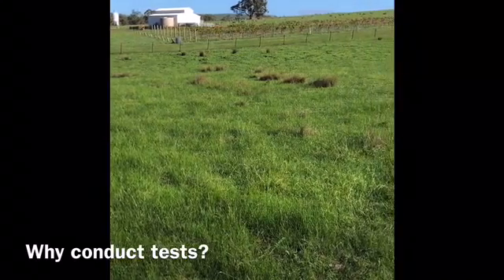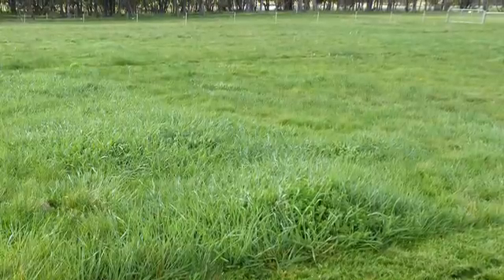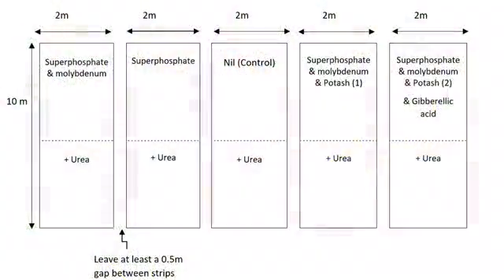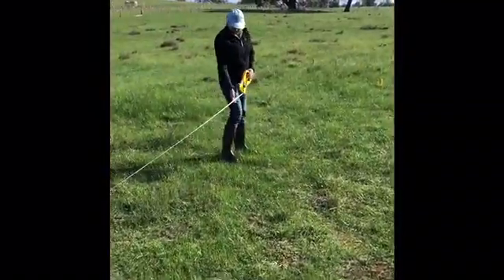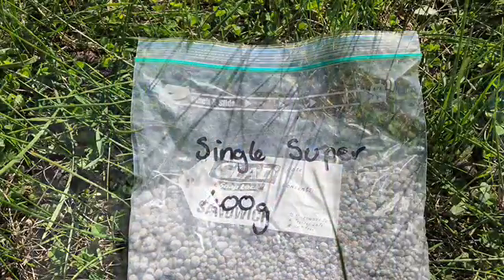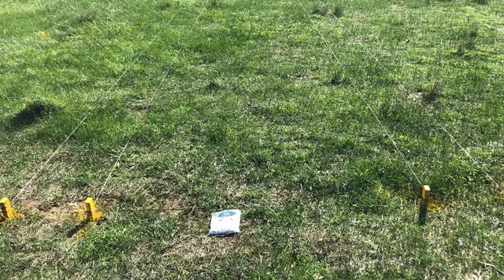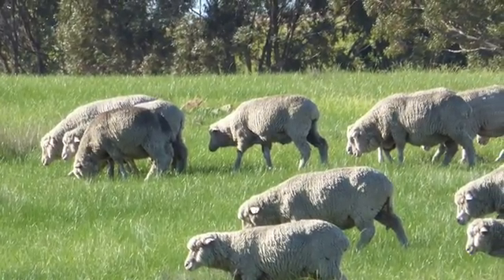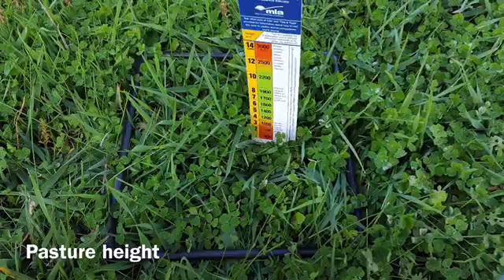Fertiliser test strip demonstration for pastures